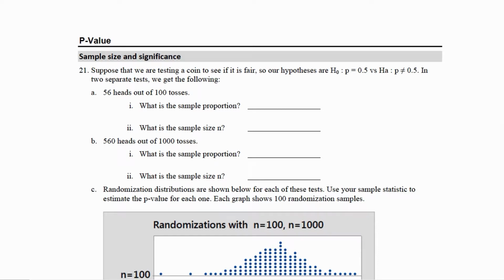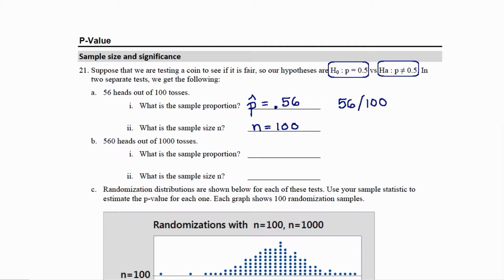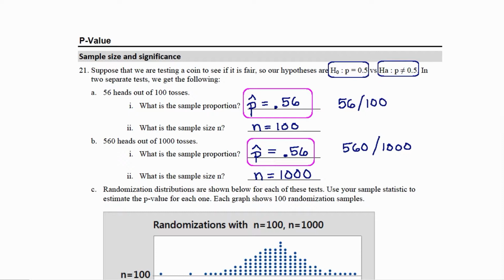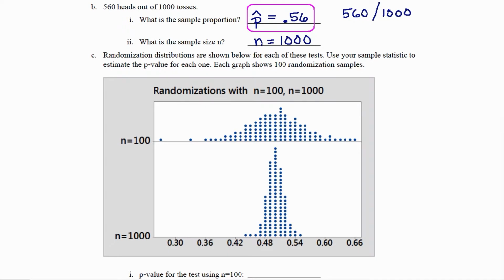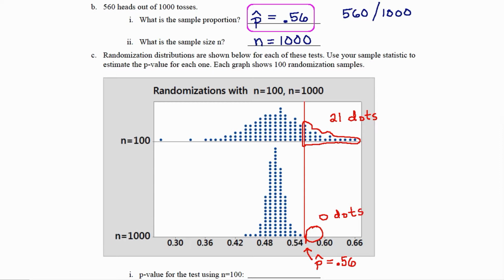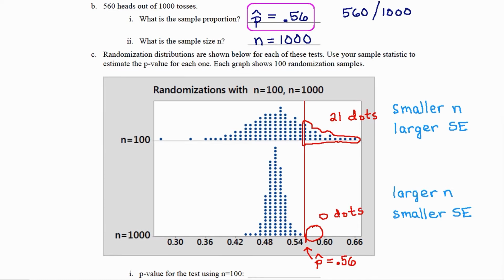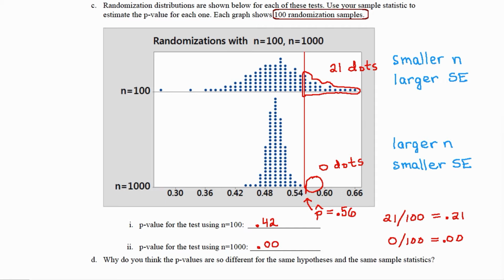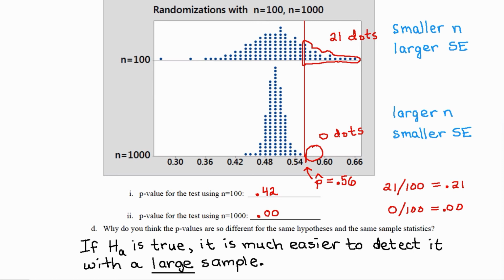Lock 4 4 P value and sample size